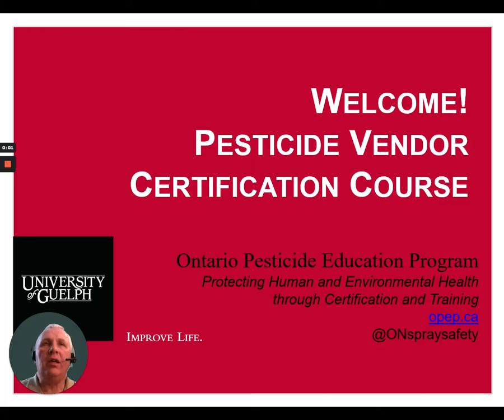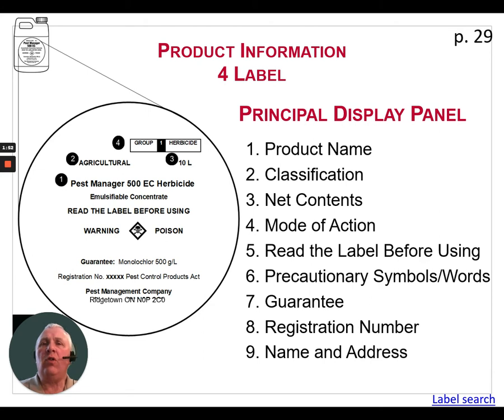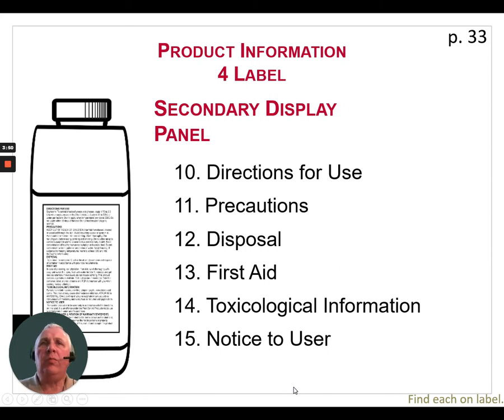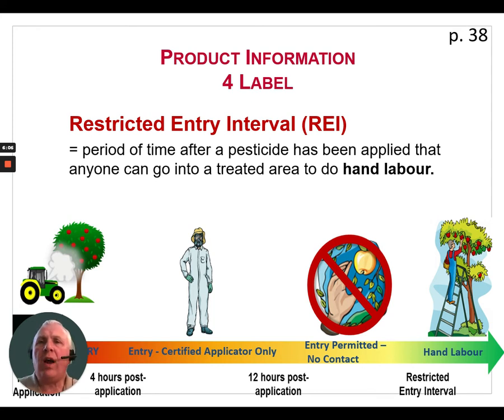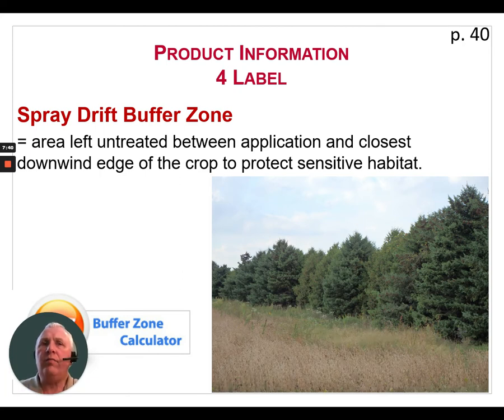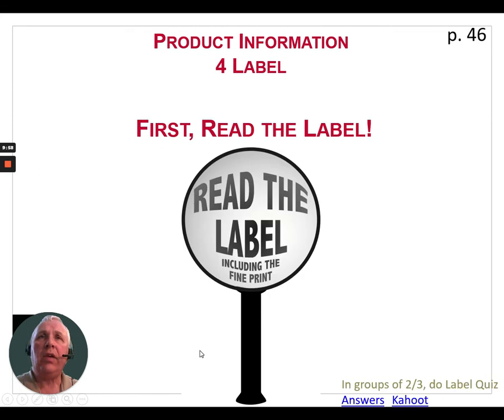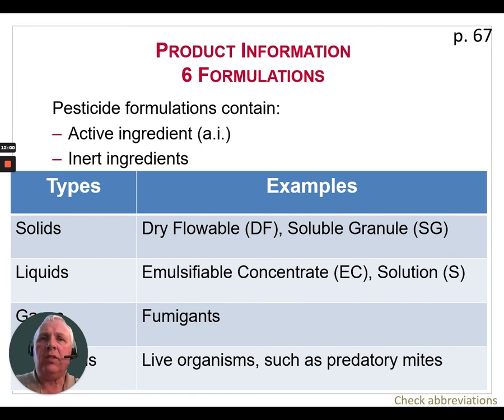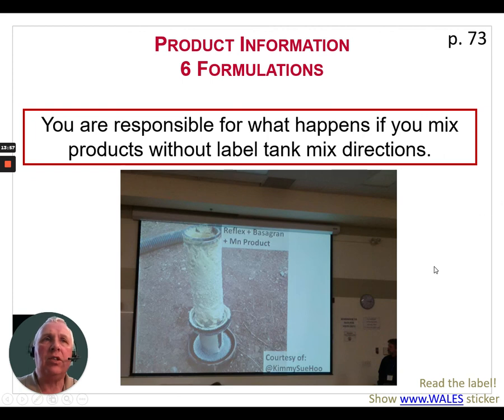PVCC Chapter 04, 05, 06 Pesticide Label, SDS, Formulations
Pesticide Vendor Certification Course, Ontario. Manual Chapters 4, 5, 6 The Pesticide Label, The Safety Data Sheet, Pesticide Formulations